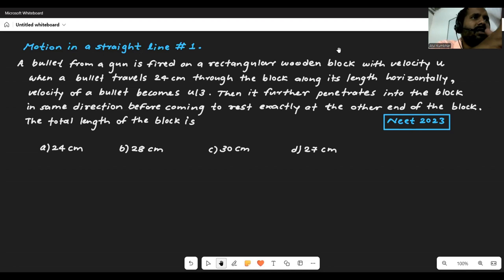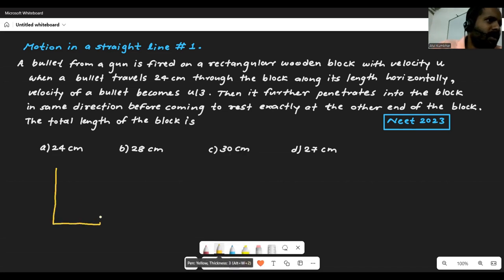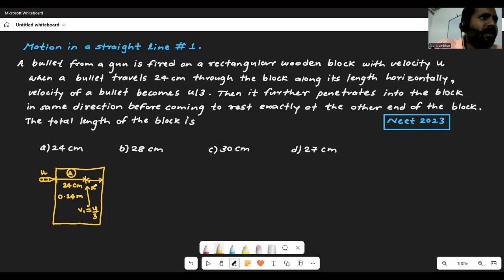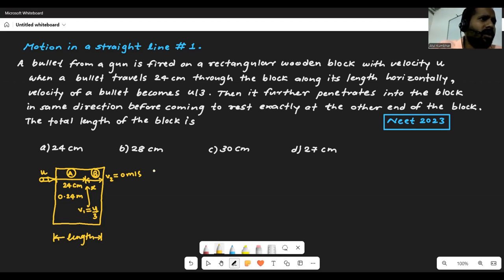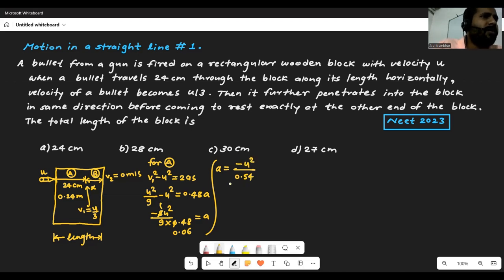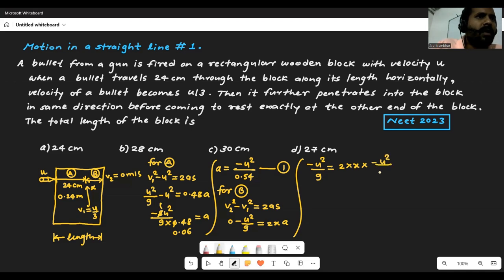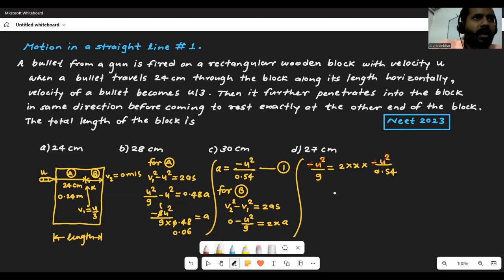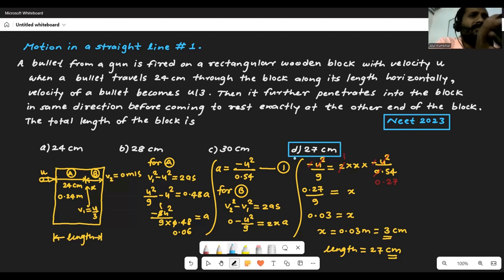A bullet from a gun is fired on a rectangular wooden | Motion in a straight line Q1 | NEET 2023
Target NEET | Motion in a straight line Q1 | NEET 2023 |
A bullet from a gun is fired on a rectangular wooden block with velocity u. When bullet travels 24 cm through the block along its length horizontally, velocity of bullet becomes u/3. Then it further penetrates into the block in the same direction before coming to rest exactly at the other end of the block. The total length of the block is A) 24cm B) 64cm C) 68cm D) 27cm